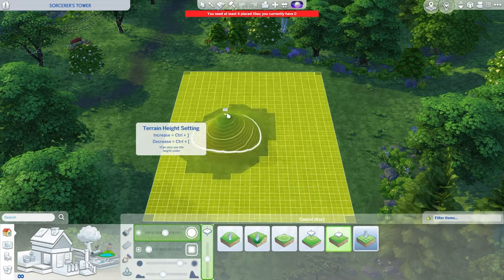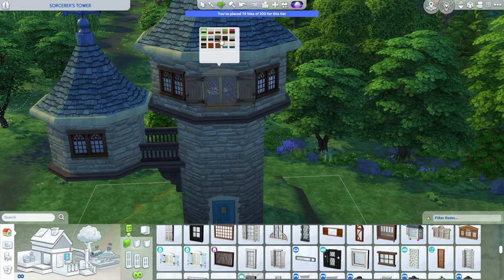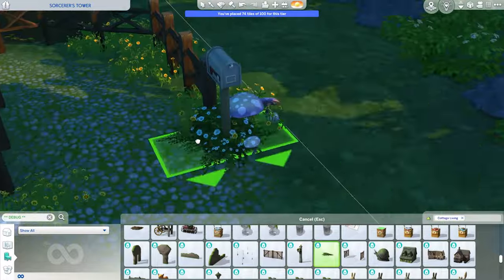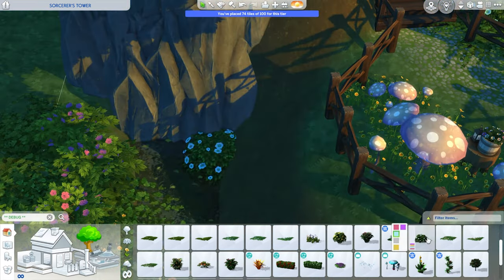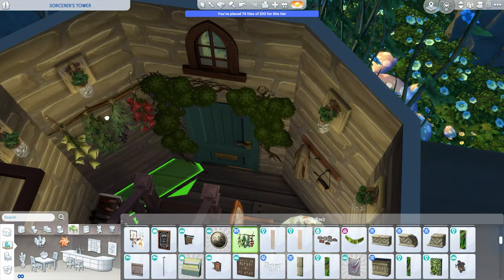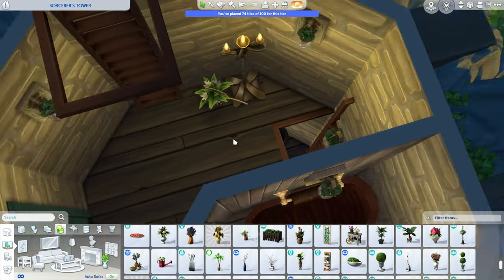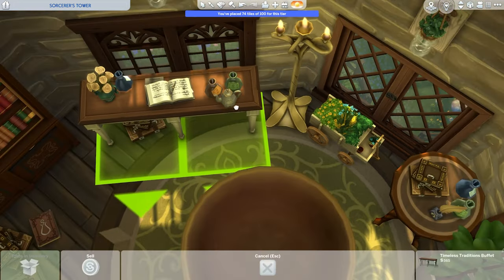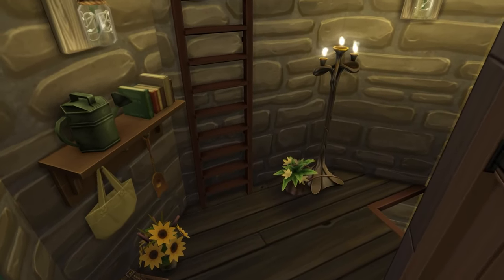A Sorcerer's TINY HOME Tower! Sims 4 Speed Build (No CC or Mods)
Hi guys! Welcome back to another Sims 4 Bite-Sized Speed Build, (finally!) featuring a magical tower fit for any spellcaster. Complete with off-grid appliances and plenty of tomes and frog legs for your potion-making needs, I hope you all enjoy this fantasy-inspired build! 🙂🔮🧙🏽‍♂️🐸

Check out the wonderful and talented  @simswithsarah  and  @jaxxxtv  here on YouTube for more awesome Sims 4 builds.✌🏼

Happy Simming! 🙌